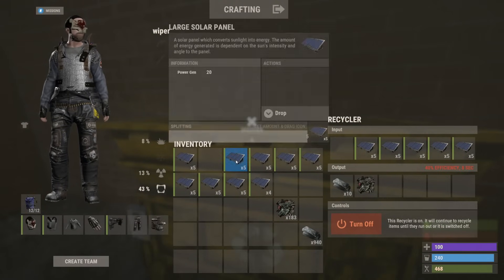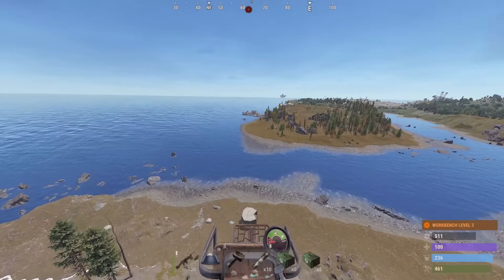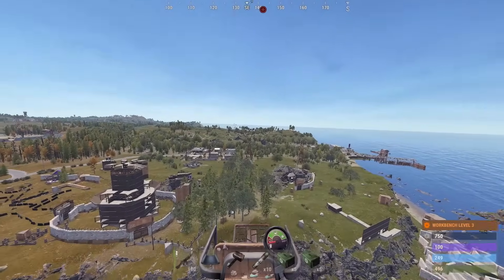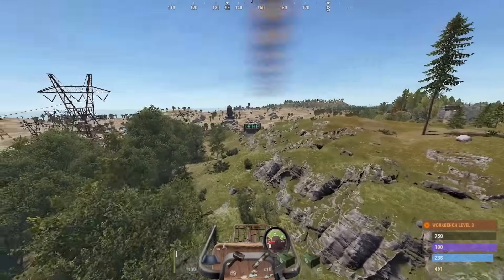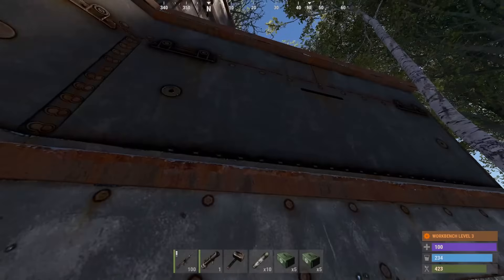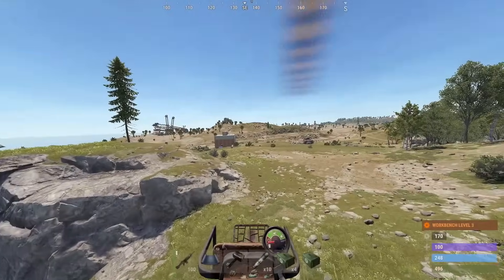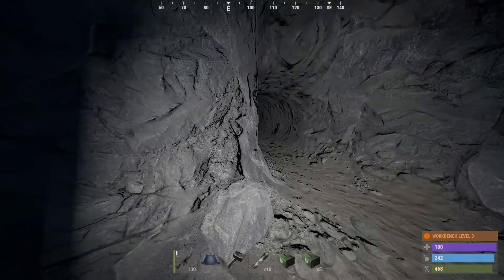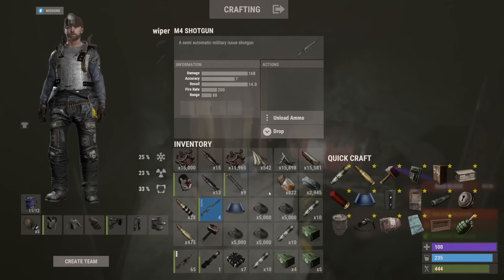I Found a SECRET Box Stash Inside the NEW ROCK BASE!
In this video I raided and found a secret box stash inside the new rock base...

1st Song: DIVINE
2nd Song: LA
3rd Song: HOOD POPE
4th Song: CENTERFOLD
5th Song: WITCH
6th Song: ENERGIES
7th Song: YACHT
8th Song: HAPPY TYPE BEAT 2020
9th Song: HIGH SCHOOL
10th Song: CLOCK
11th Song: POPS
12th Song: BIRTHDAY
13th Song: 500K
14th Song: WORKOUT
15th Song: PLUTO
16th Song: FUSE
17th Song: BROTHER

(plumduck.net)